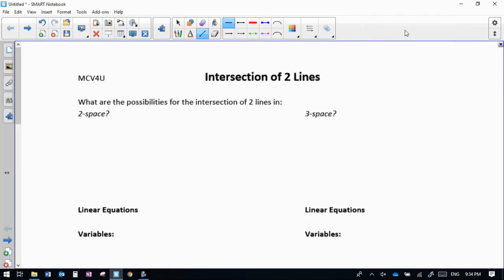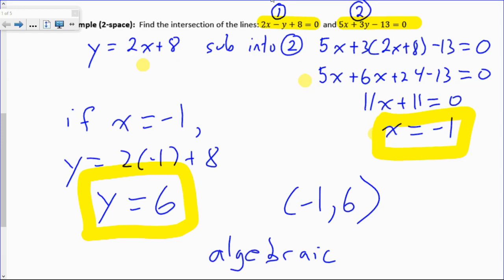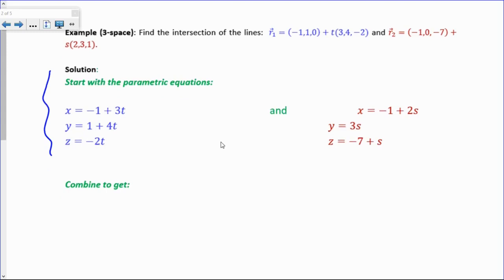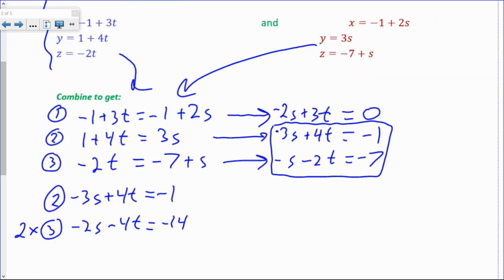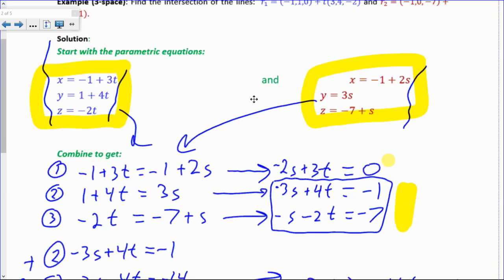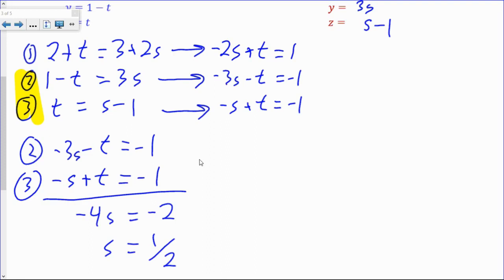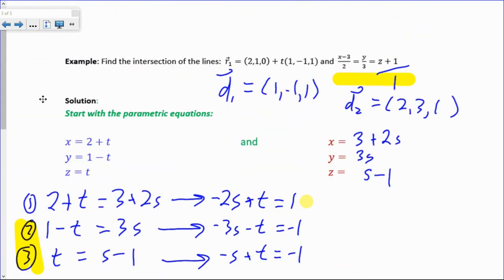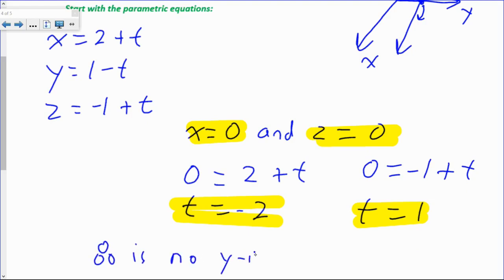Intersection of Lines in 3-Space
Lesson 2.3 for Mr. Elliott's MCV4U course.  In this lesson we look at how we can find the intersection of 2 lines in 3-Space.